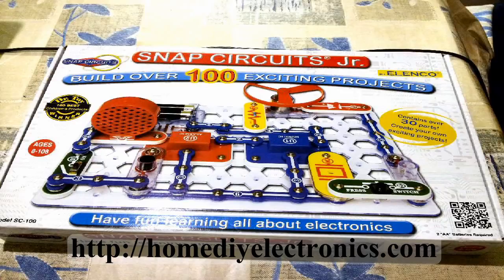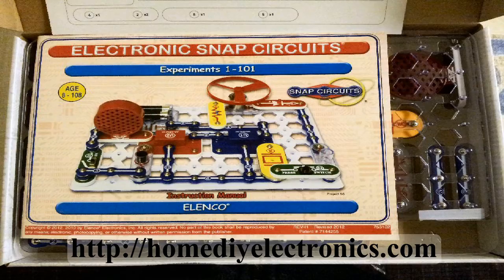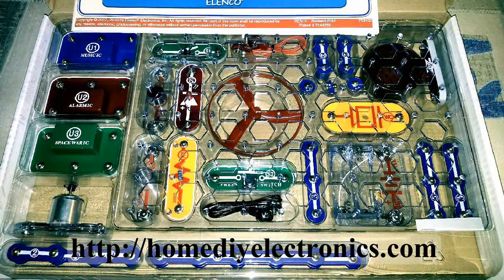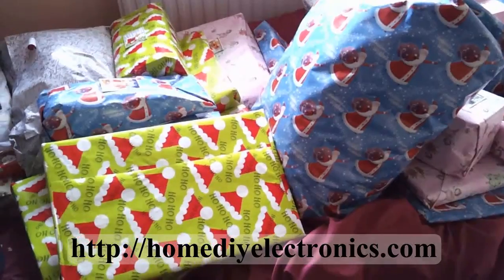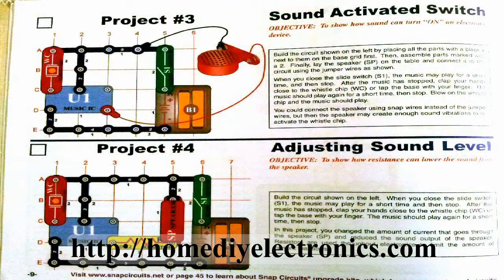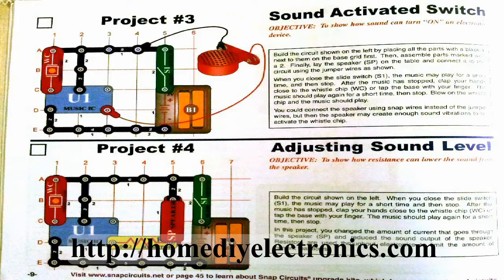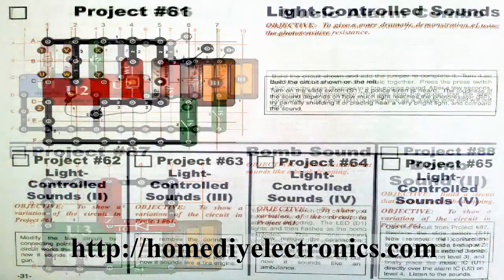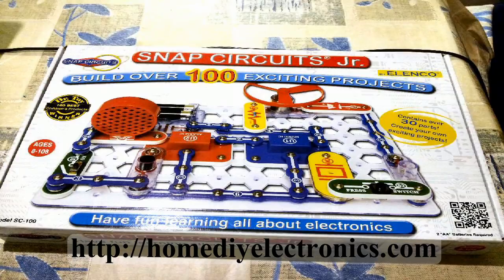Electronic Kits For Kids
When I was eight years old my parents bought me an electronics engineering construction kit very similar to the Elenco Snap Circuits products. I loved that gift so much that I made a long career out of it.

My dad and I spent hours playing with it and he was just as interested in it as I was. Why not get your kids the great gift of learning with one of these kits.

Transcript:

I decided to get the grandkids a Snap Circuit kit this Christmas. It's similar to the one I started with fifty years ago so I know that they are going to love this.

There's more about me and how I started, on the website if you are interested.

Now the kids are only six and seven so I got them the smallest kit in the range. It still makes a hundred projects though and I think I might have to come back for the big Extreme 750 next year.

Right well lets take a look at the present then. The Snap Circuits Jnr. Here it is it's this one here. I can see I should have got to it before the wrapping elf. Never mind we will have to wait until after Christmas now.

I did manage to take a few pictures of the manual and as you can see from the contents page there are one hundred and one projects to build and this is just the junior version.

I've picked out a few of the projects that are my favorites and I'll tell you about them here.

Project number three is a sound activated switch. Kids always love it when they can make things happen just by shouting at them.

Then there's the flying saucer. This is a very popular project to do with these kits.

Build a circuit that makes a sound like a bomb dropping.

Light to sound projects.

A light controlled police siren.

there's even a project to detect when reflected light is detected.

and have a look at the other construction kits that are available.

If you get your kids one of these kits for Christmas or at any time they will love you for it and it will keep them occupied for hours.